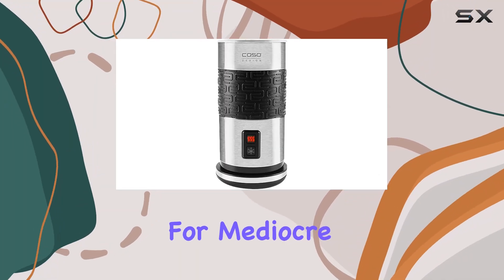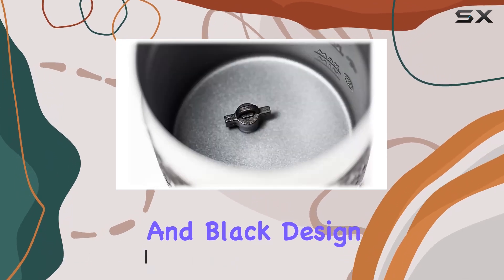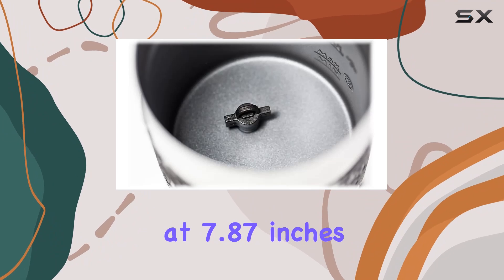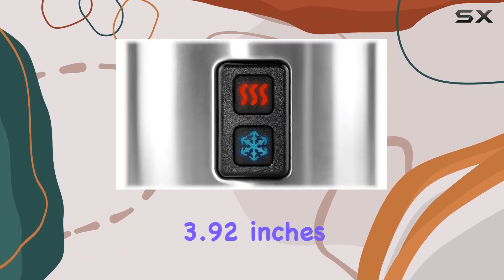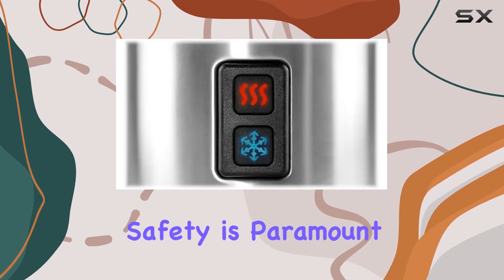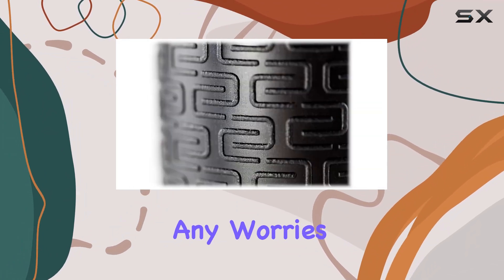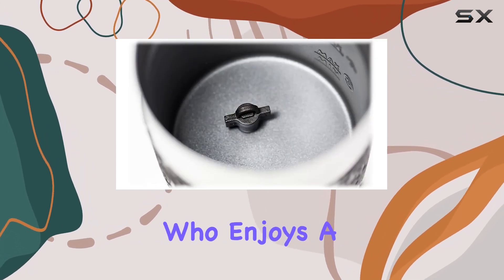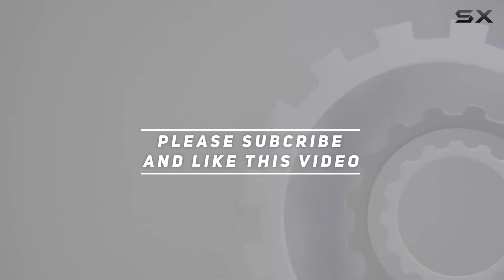Fomini Crema Inox Stainless Steel Milk Frother: Elevate Your Coffee Experience!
0:00 Intro
0:06 Review

Things that we mentioned in this video:
Fomini Crema Inox Stainless : B07LCBK1DS